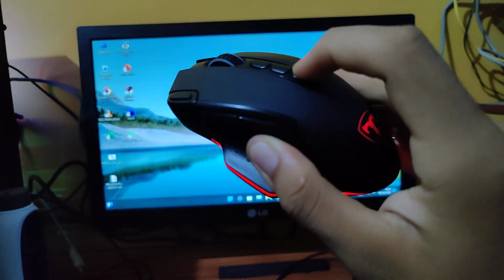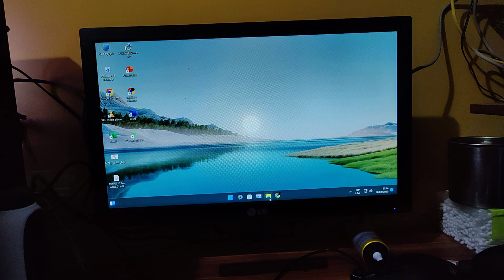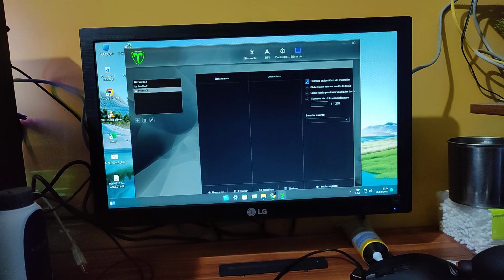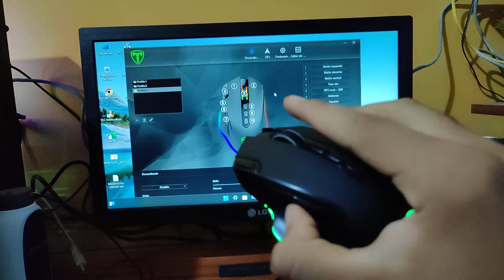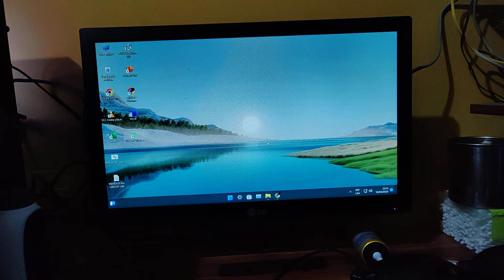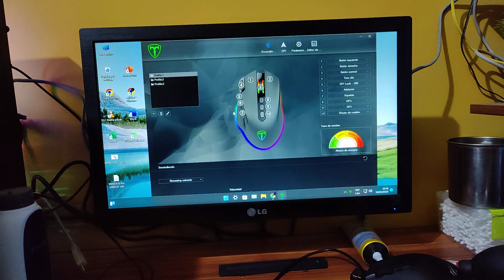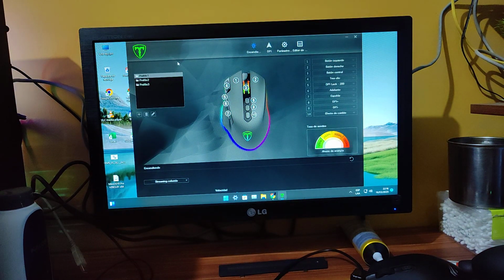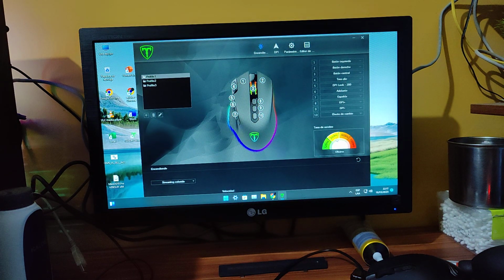MOUSE PC282A DRIVER WIRELESS MOUSE - PICKET - VICTSING - CACKBIRD - T23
🌍 CONTACT (en) / CONTACTO (es)

De preferencia, escribeme al WhatsApp...

💻 MY PC SPECS:

✅ CPU Intel Xeon E5 2650 V3 22nm 10 Cores 20 Threads
2.3 Ghz Base / 3Ghz Turbo - Cache 25MB - TDP 105W
✅ GPU GT220
✅ RAM DDR4 16GB 2666mhz
✅ SSD NVME NETAC 512GB
✅ PSU 500W EVGA 80+

📸 CAMERA :  ONEPLUS 9 PRO 5G